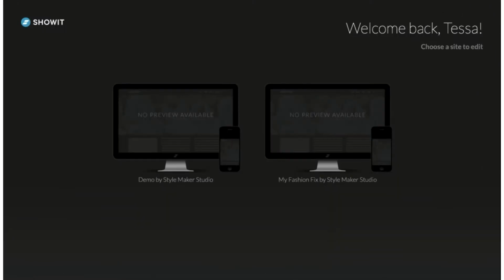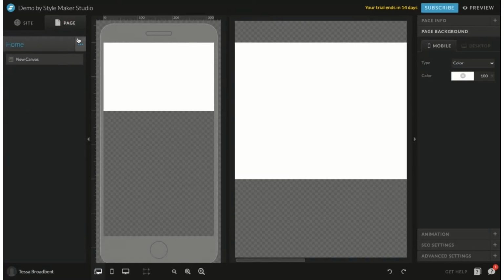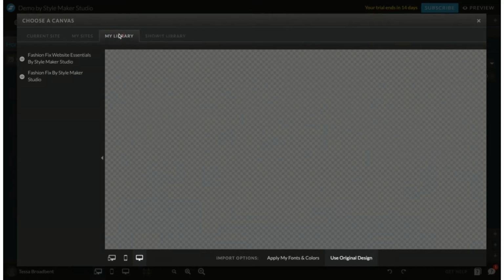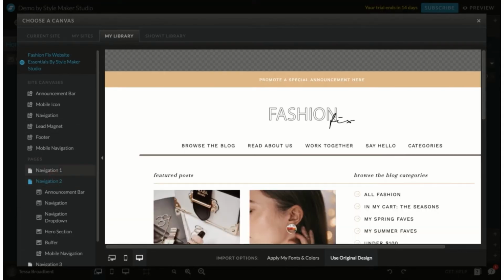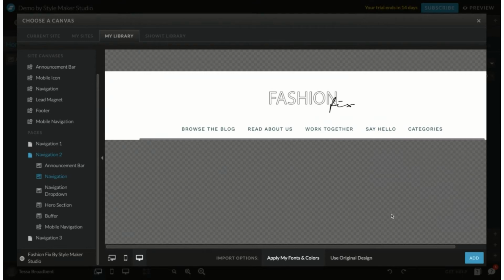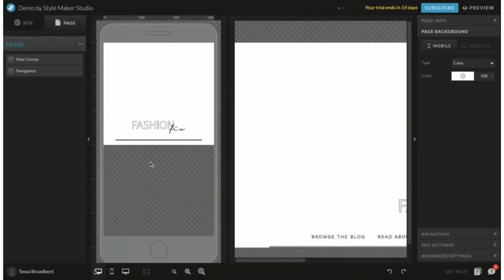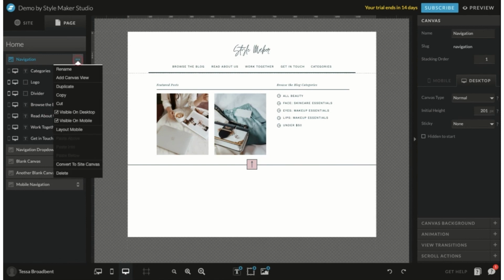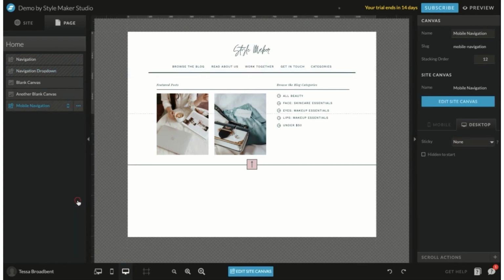Free Showit Tutorial: How to Add a Template to an Existing Showit Website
In today's Showit tutorial, I'm going to show you how to add a template to your existing Showit website design.

This video is going to be handy if you want to add canvases or page layouts to your existing website design.